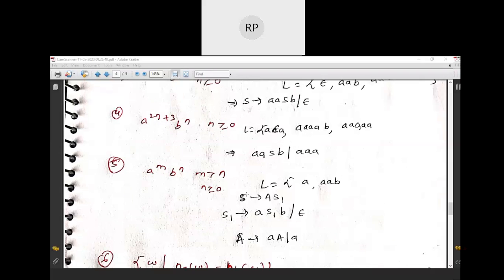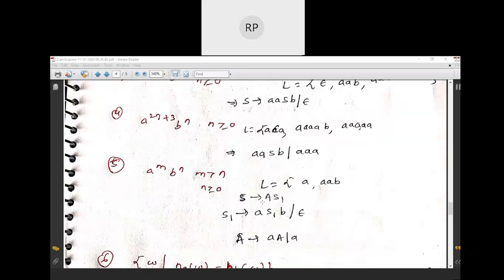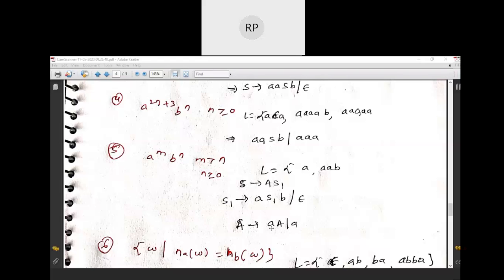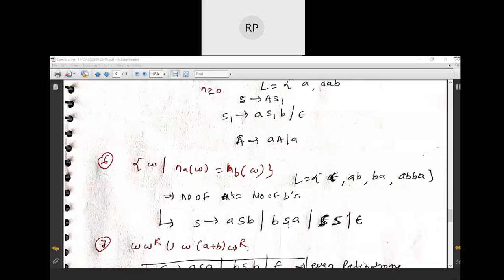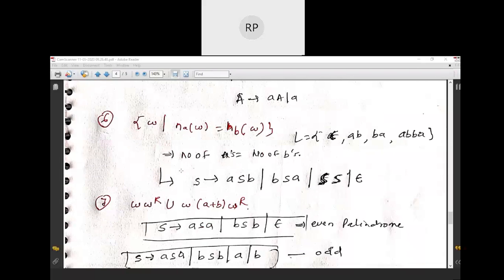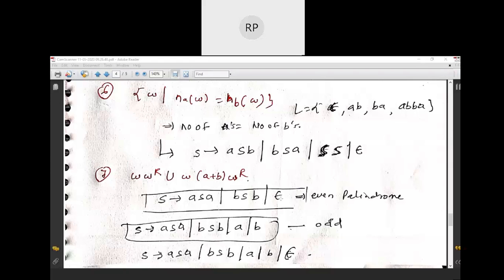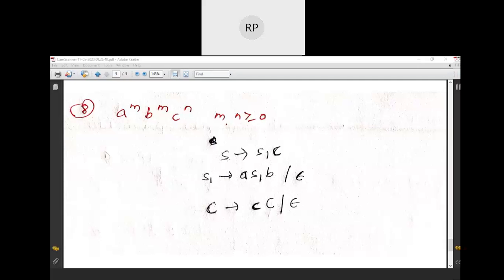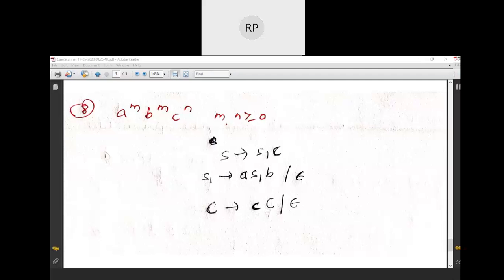ATAC module 3 CLASS 3